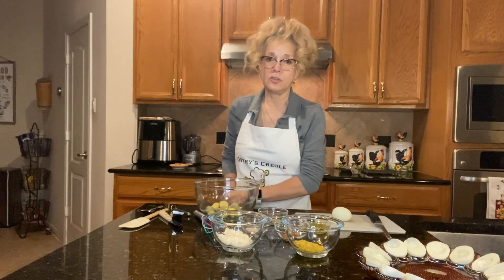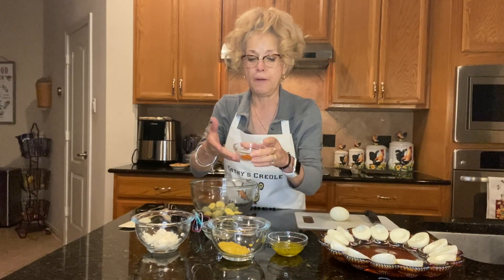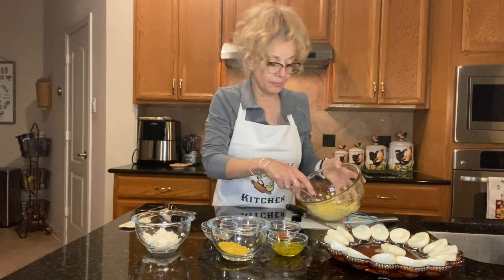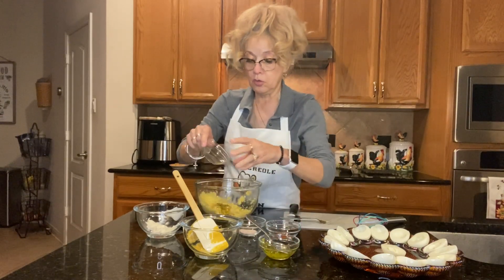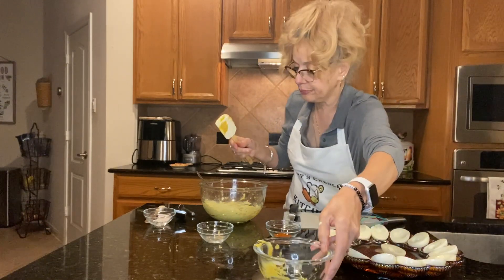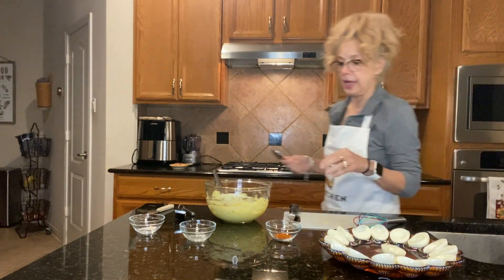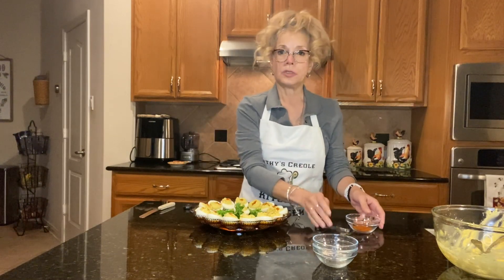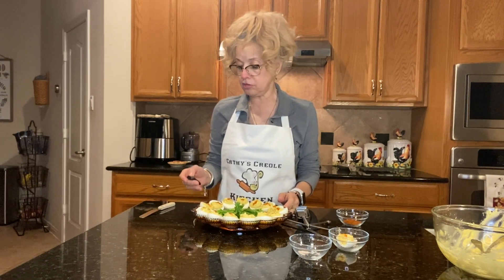Terrific Deviled Eggs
Deviled Eggs
8 boiled eggs
1/4 cup miracle whip
2 tablespoons mustard
1 tablespoon sweet relish
1/2 teaspoon pink Himalayan salt
1/4 teaspoon freshly ground black pepper
Ground cayenne pepper for dusting the eggs